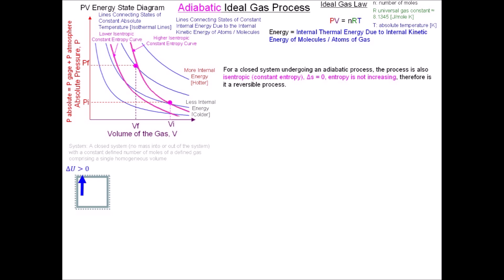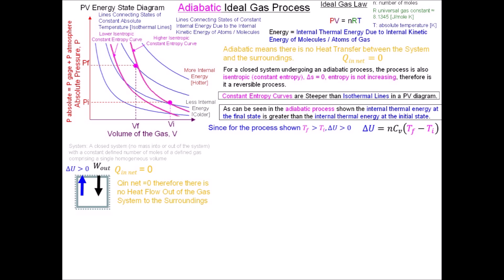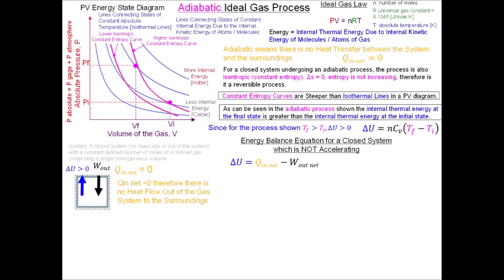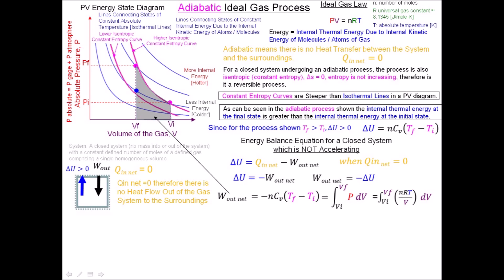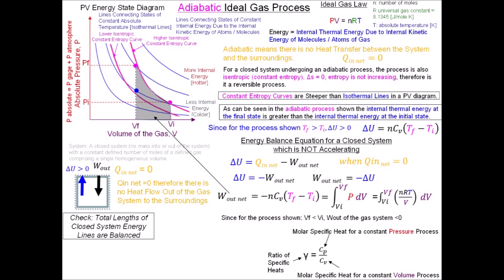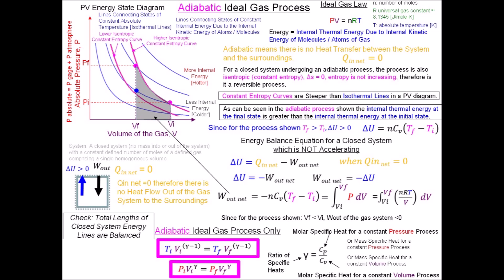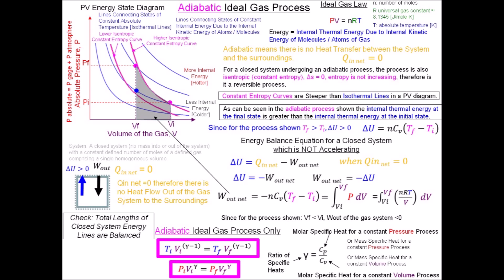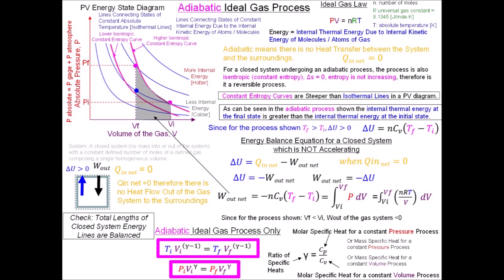Ideal Gas and Processes Adiabatic Closed Processes Video 5A of 5